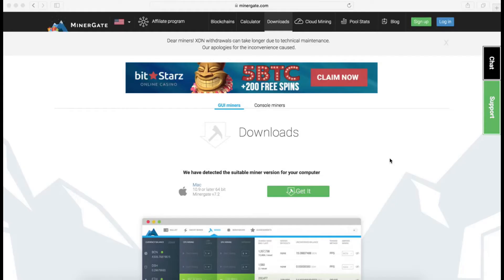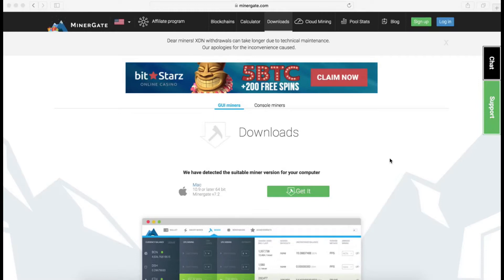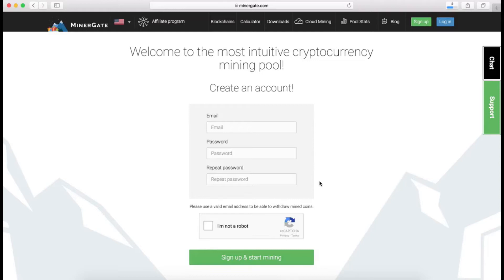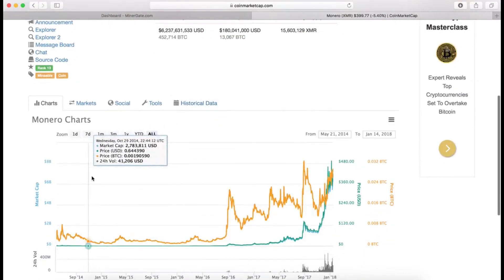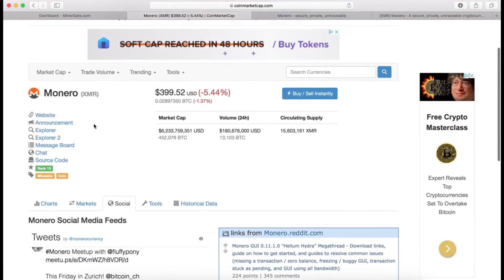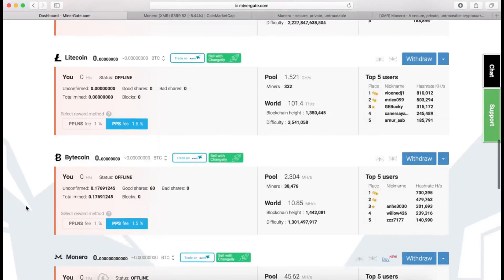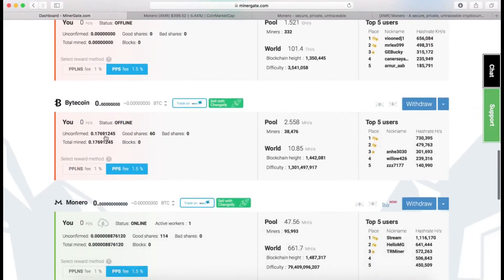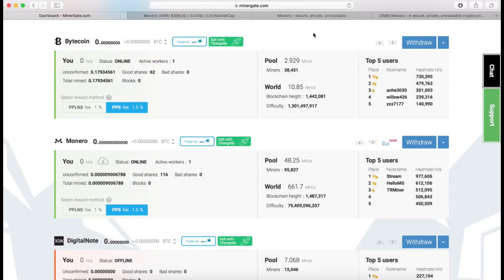How to Mine Cryptocurrencies using Minergate?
Today I will show you the easiest way to test and start mining cryptocurrency at home, I will use a software called Minergate which I think is a very easy-to-use software and anyone can use To Mine Cryptocurrency At Home.

Start making money from your existing electronics. You can use your PC, laptop or phone to mine cryptocurrencies using Minergate. You can mine: Bitcoin, Bitcoin-Gold, Ethereum, Bytecoins, Monero, DigitalNote, QuazarCoin, Fantomcoin, MonetaVerde, Aeon coin, Dashcoin, Infinium-8.